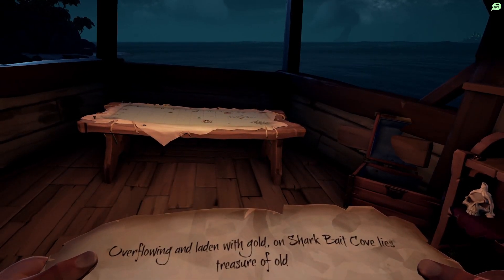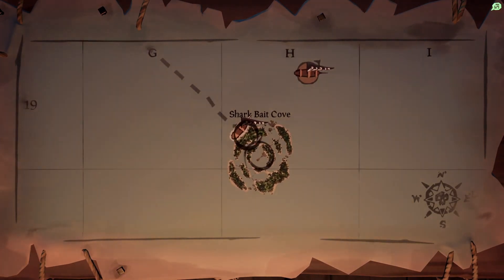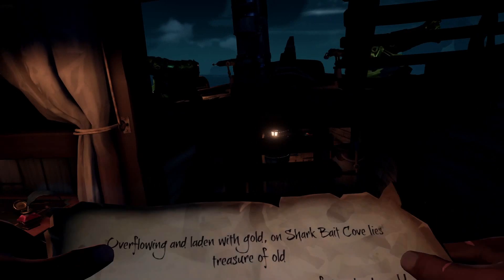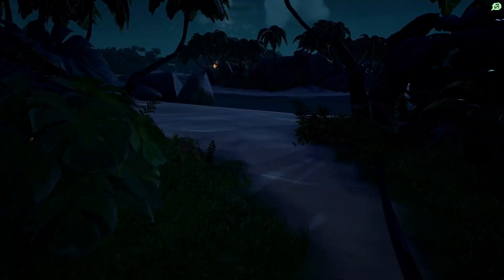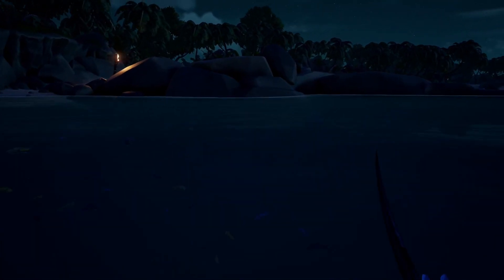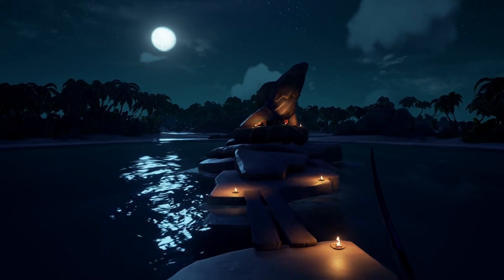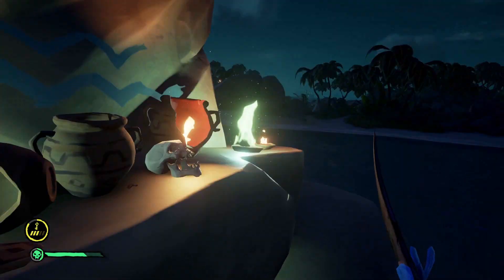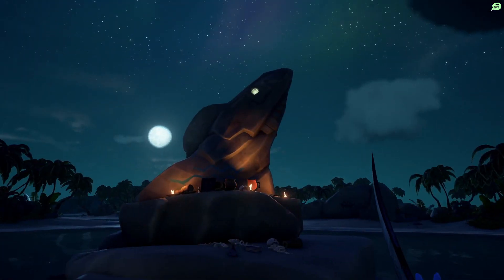Shark Statue In The Centre Of The Island | Shark Bait Cove | Sea Of Thieves Riddle Solution